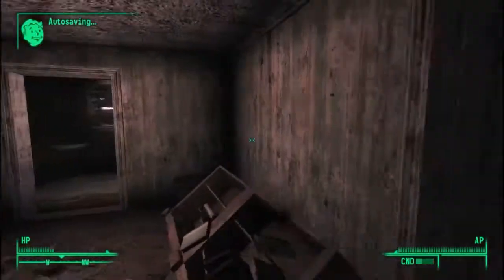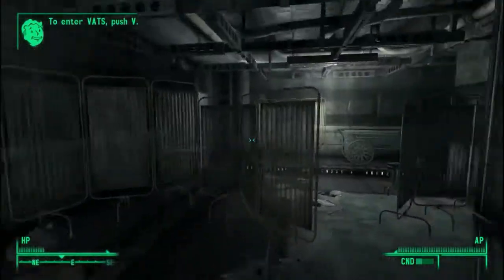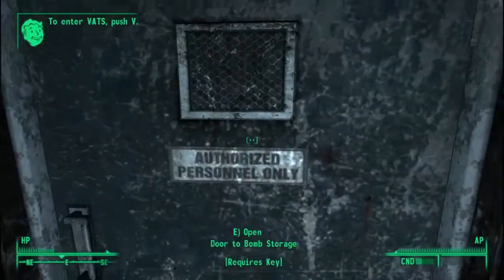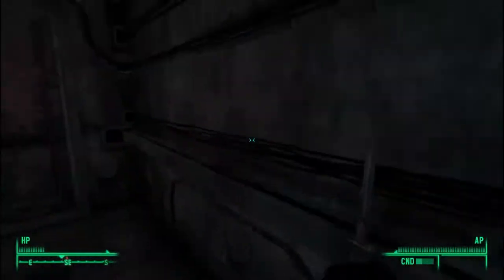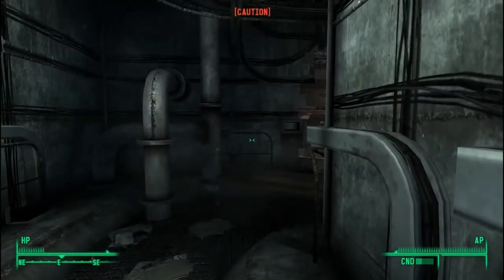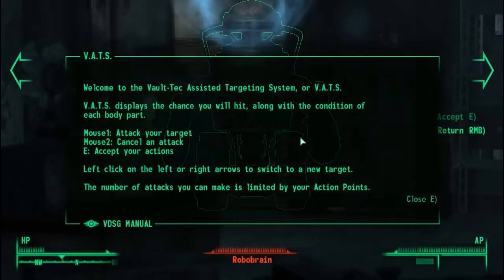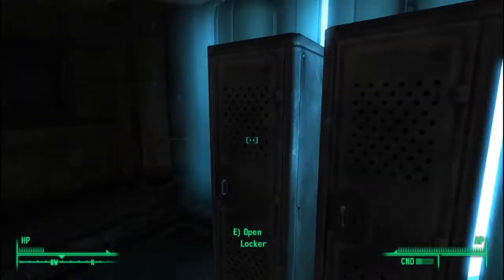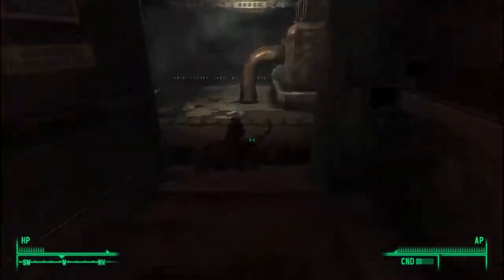How to get the T-51B Power Armor on FO3 PC using the console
the title explains itself